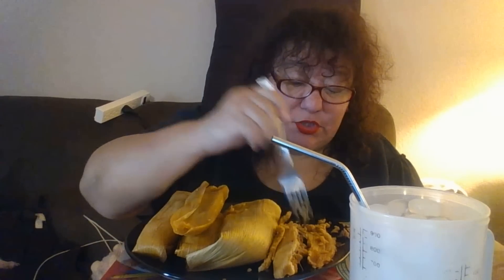Mukbang 75..Moms Tamales..bottom of my freezer find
PLEASE DONT THUMBS DOWN !!! TAKE THE POLL!!!